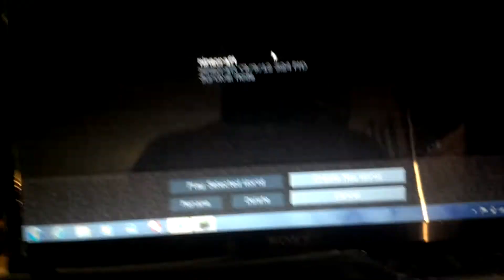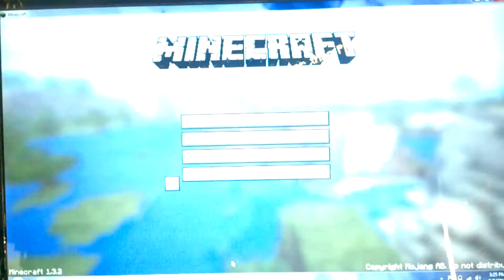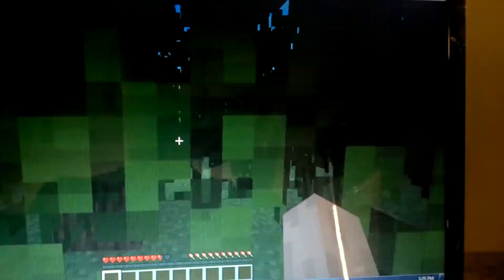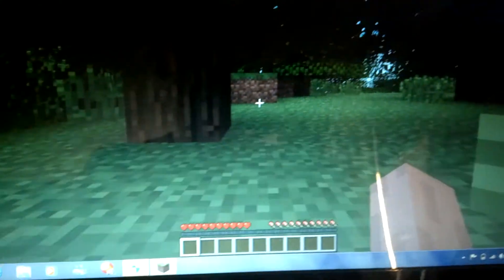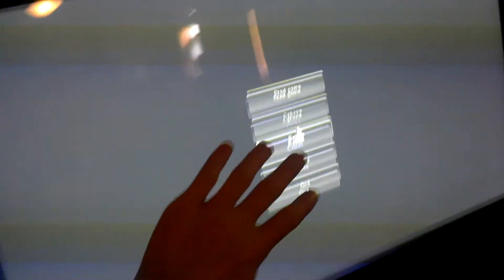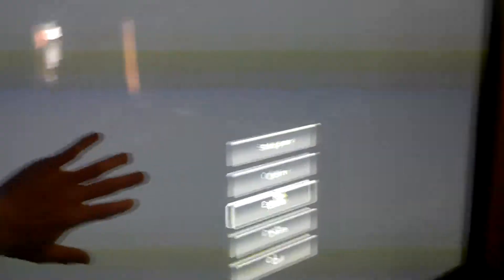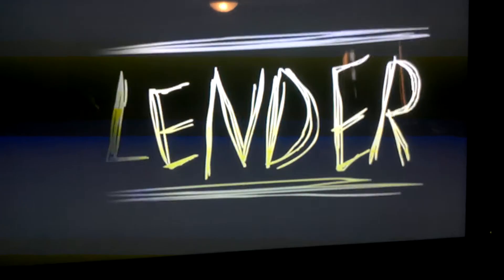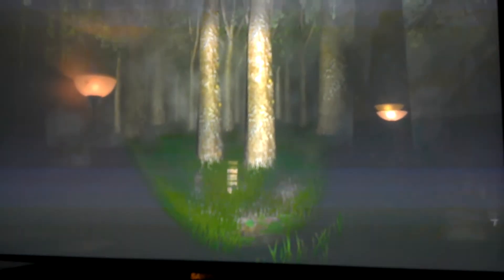Sony vaio $1400 gaming pc test.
Running minecraft.any questions ask.it is 3.50 ghz quad-core.and has a intel i5 proccesor and the latest intel hd gpu.runs minecraft at 138 fps max.